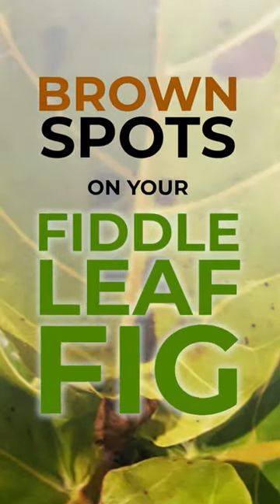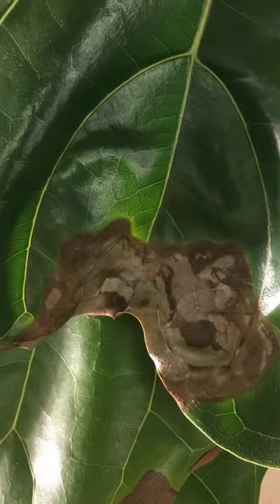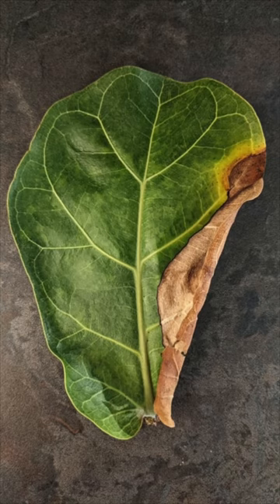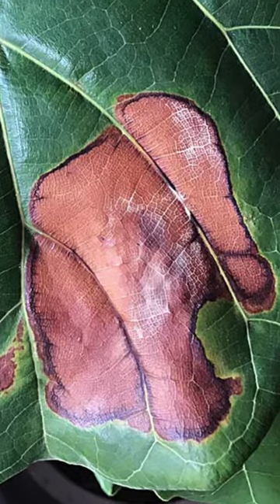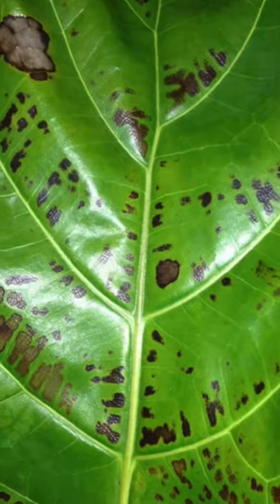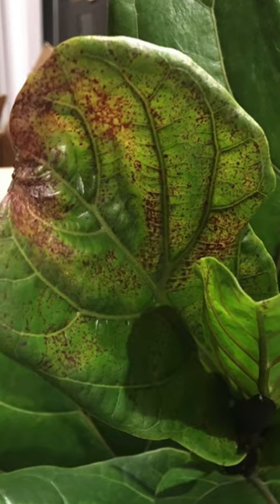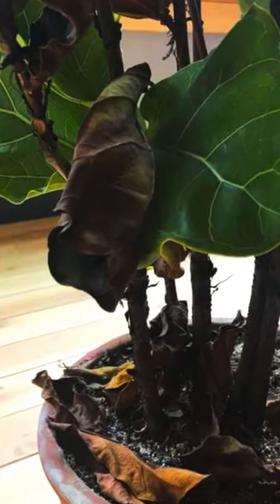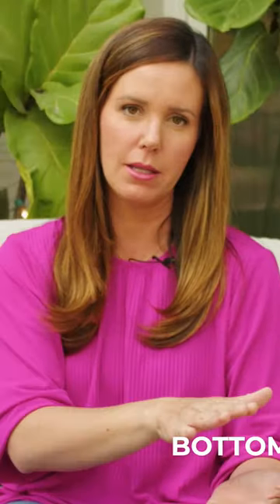GOT BROWN SPOTS? Do this quick test!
Follow fiddleleaffigfriday on Instagram!